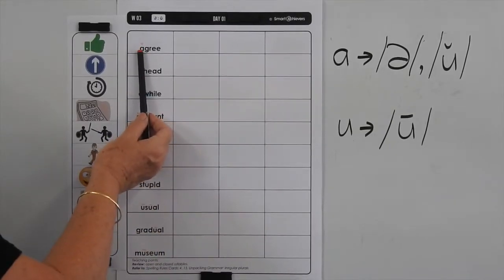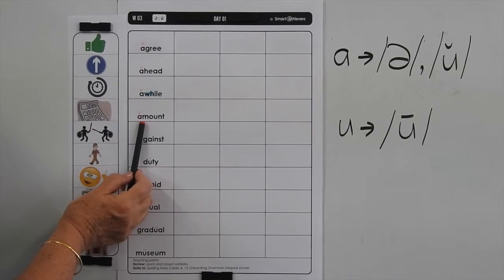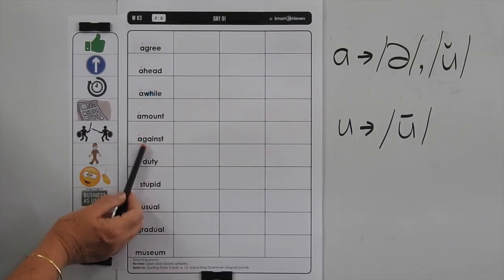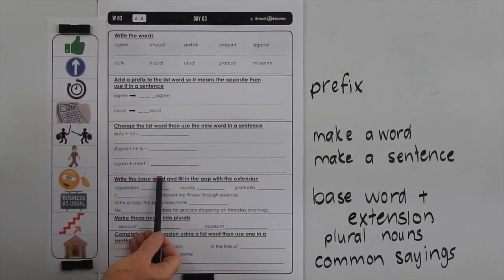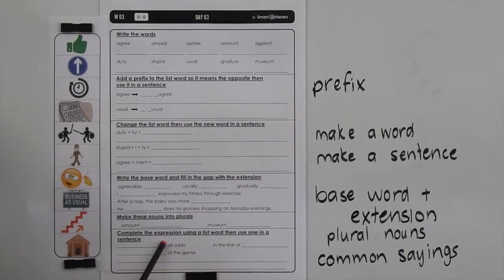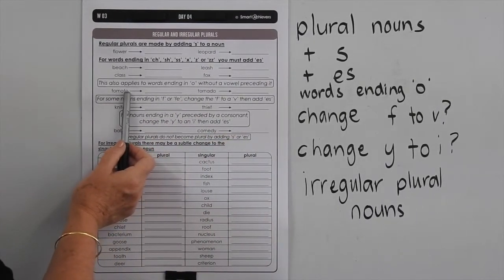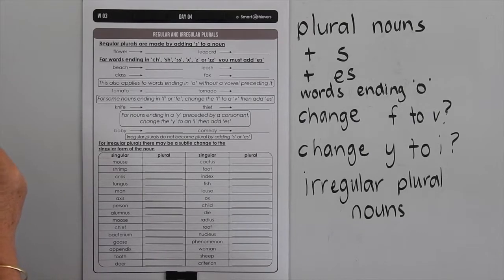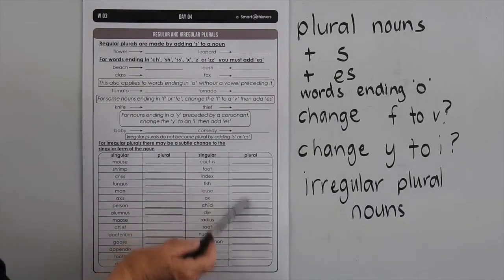Smart Words Level W - List 3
A guide for teachers and students using Smart Words Word Study Level W List 3. This video was filmed and produced by SmartAchievers.